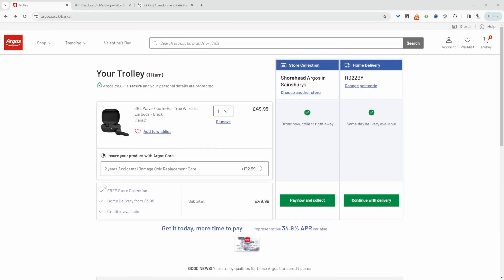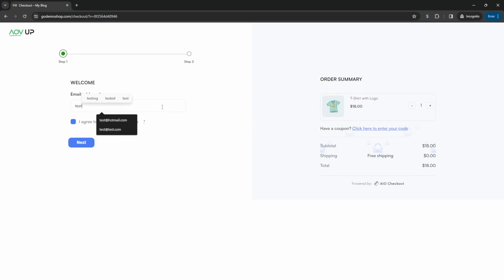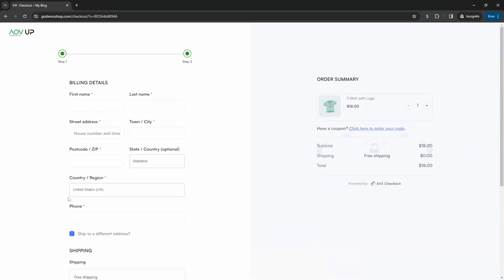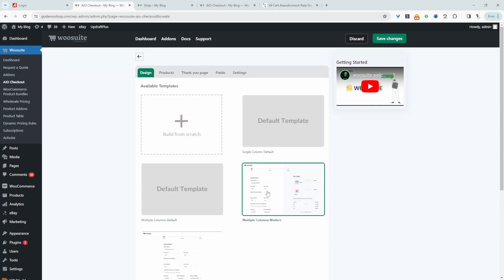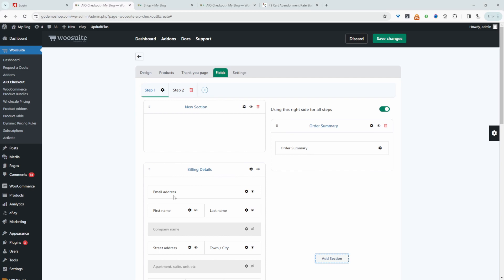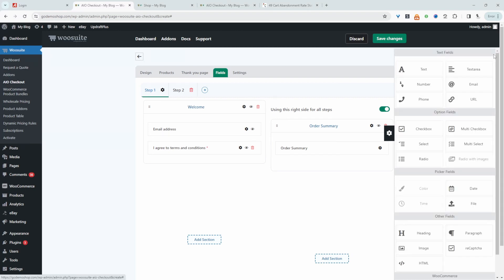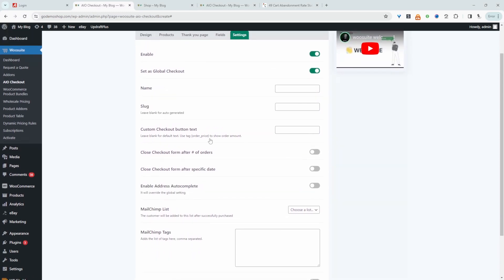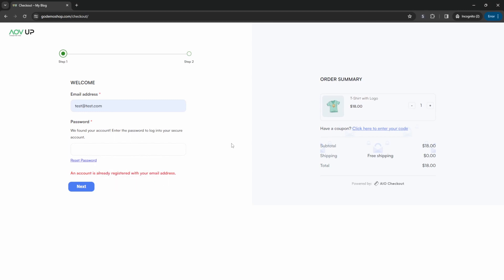How To Force User Registration In WooCommerce (2024 update)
In this video, I'll show how to force user registration in WooCommerce.

00:00 Intro
00:32 Overview
02:35 Download
02:46 Install
02:54 Force user registration
07:23 Outro